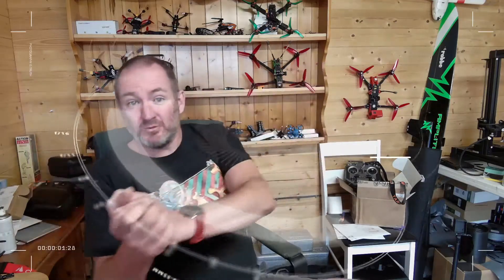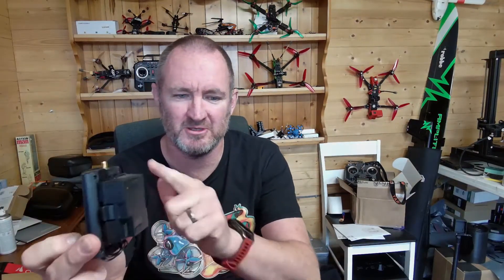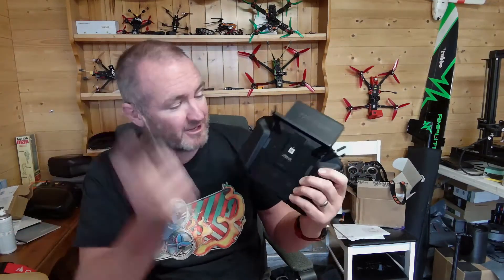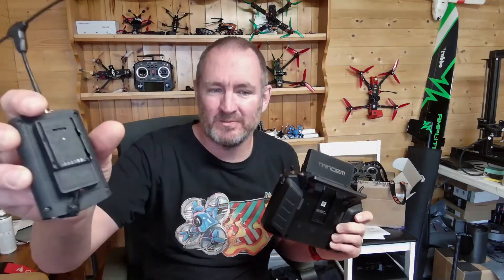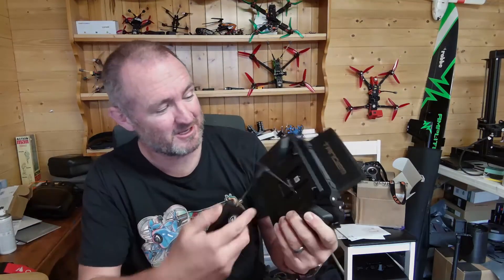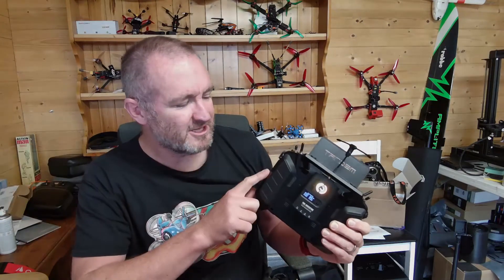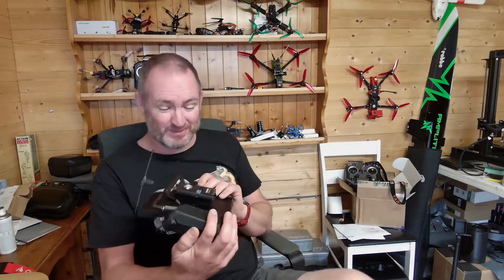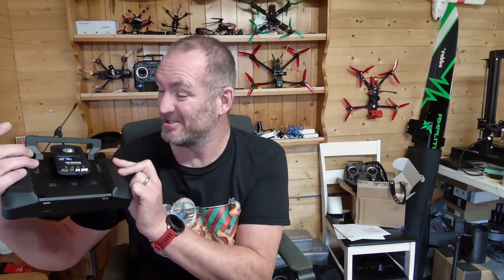TBS CROSSFIRE MODULE ON YOUR TANDEM X20S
So a little bit of 3D design and I have a fantastic soluition for mounting a crossfire module onto the tandem X20S.

To enable you to wire up the electronics!

Happy flying...
LIKE THESE VIDEOS?  Consider leaving a tip...